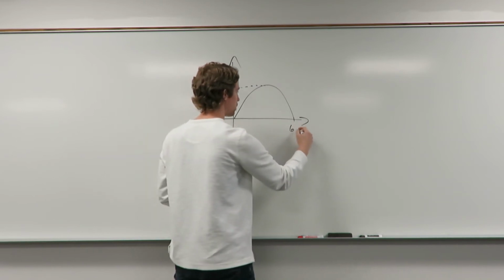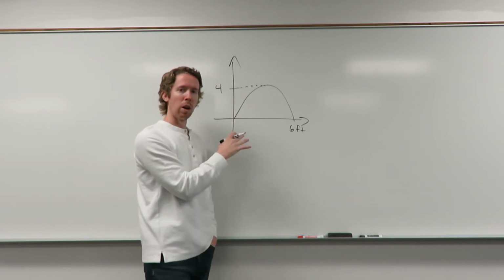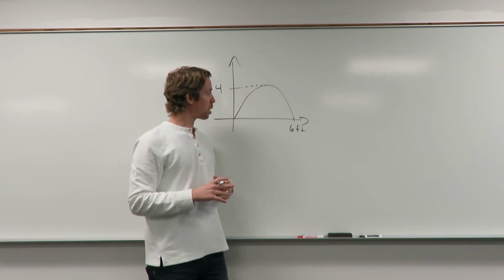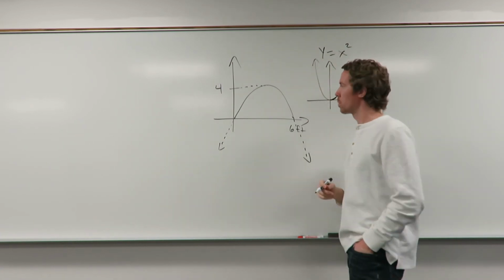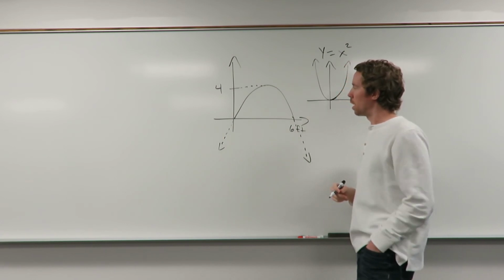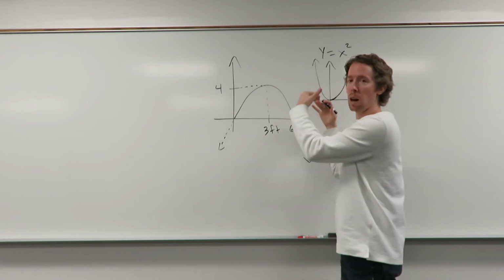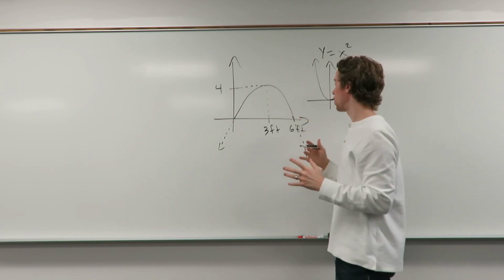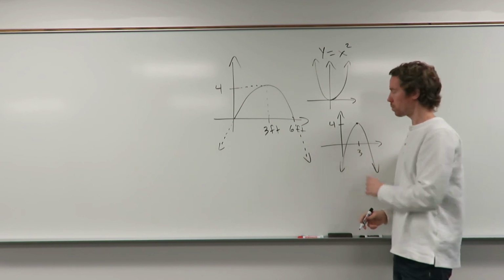College Algebra 2.01 Transformations of Graphs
A simple example of why we need to be able to transform graphs